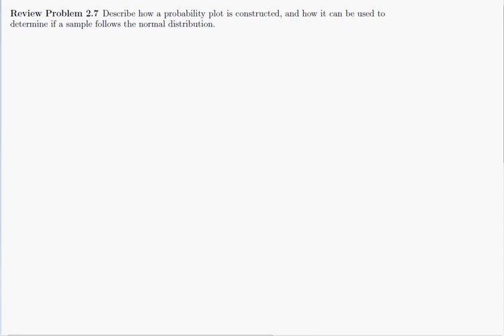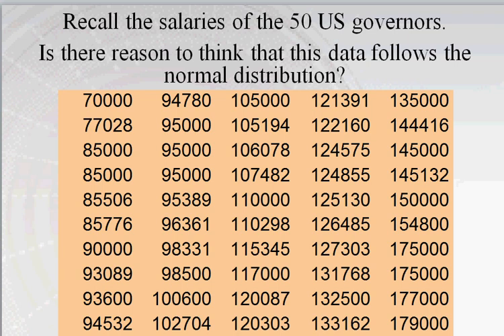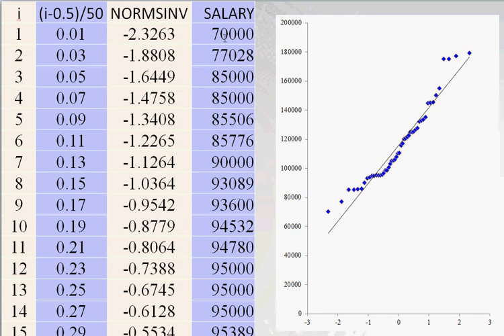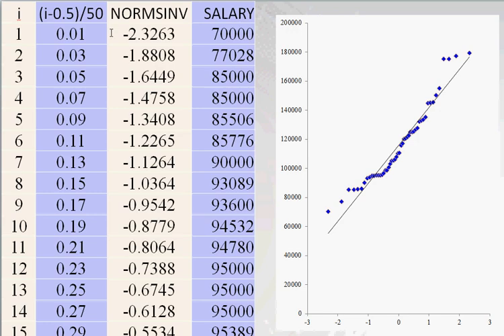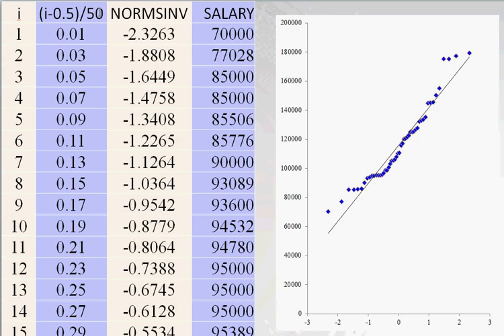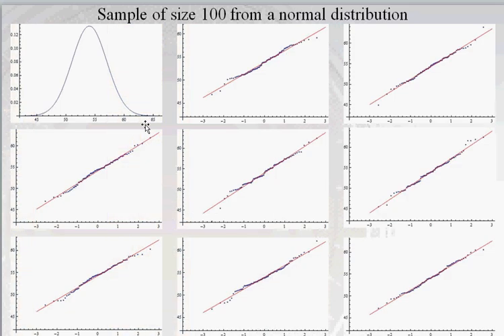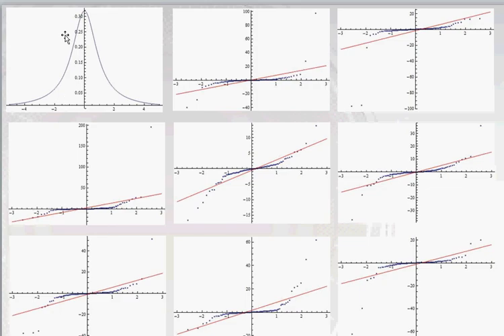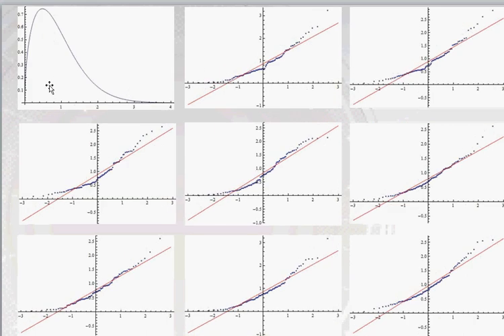Math 3680 Review 2.7